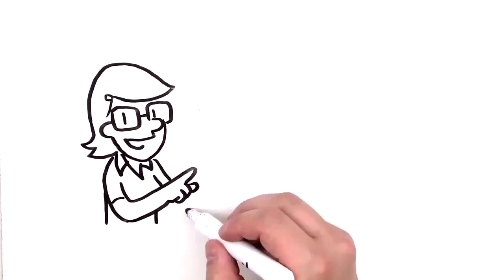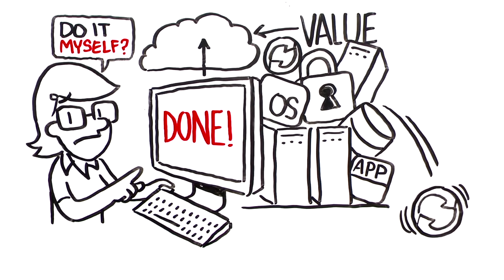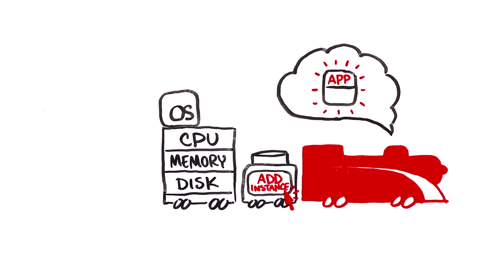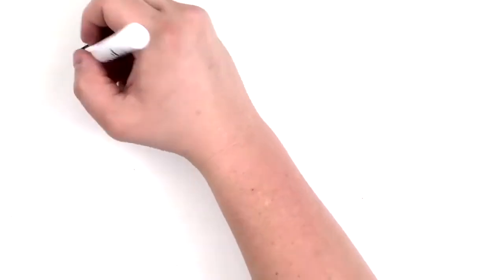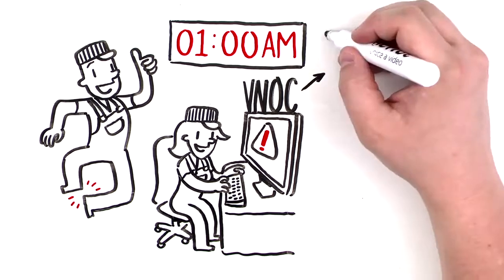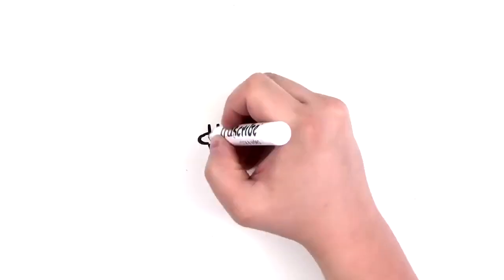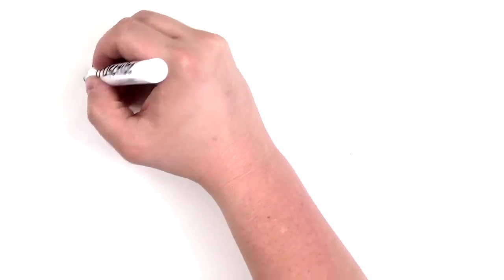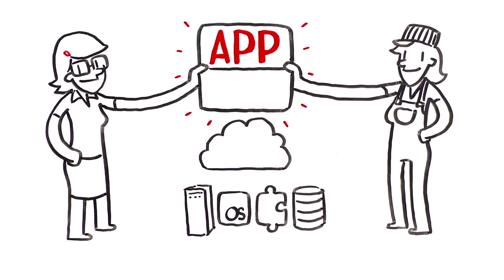Engine Yard Get to Know Us Better!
See why cloud platform is better than D.I.Y.